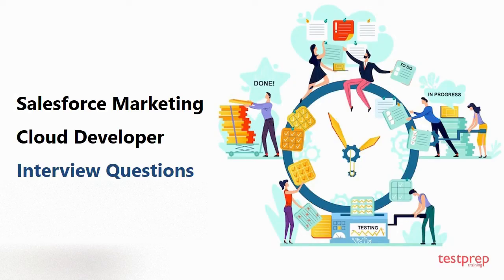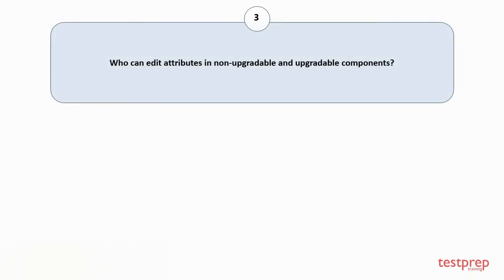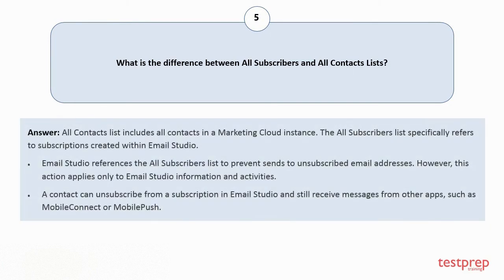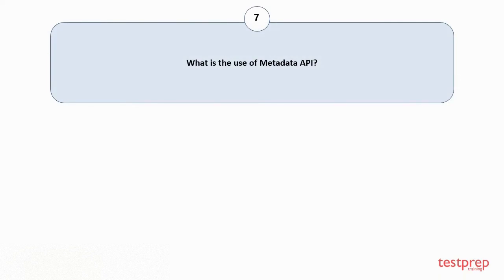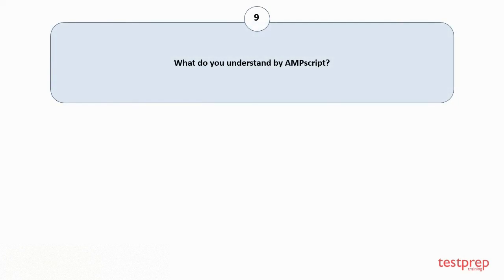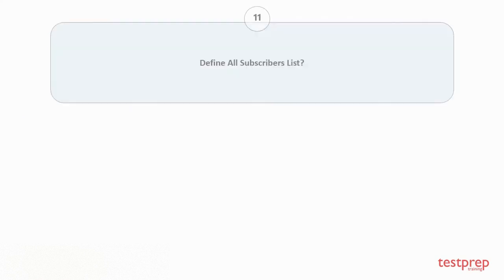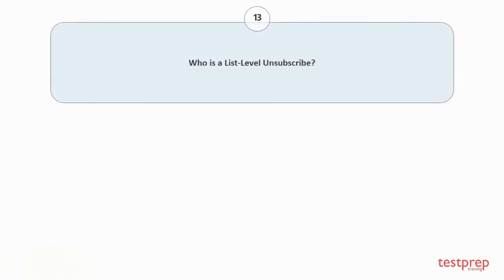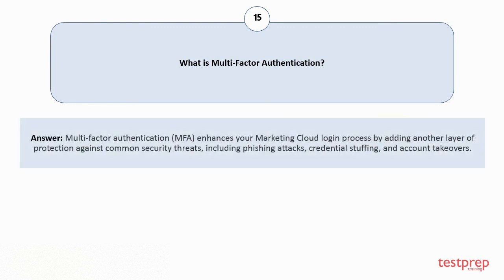Salesforce Marketing Cloud Developer: Interview Questions